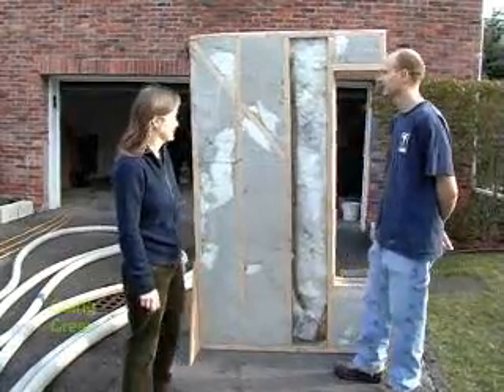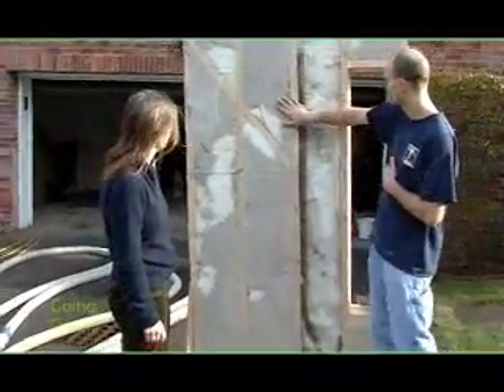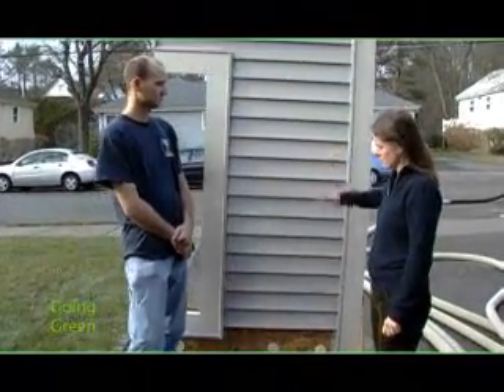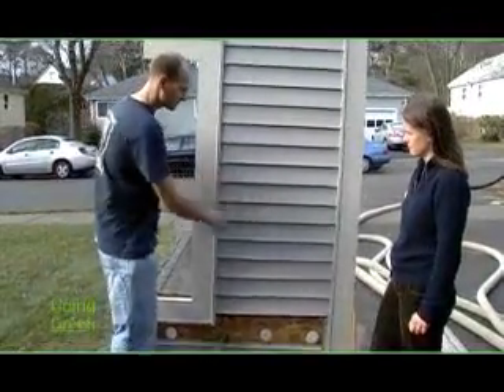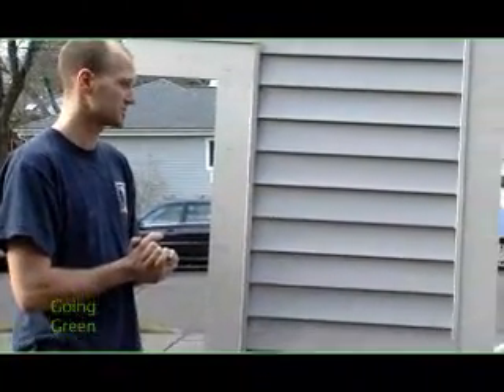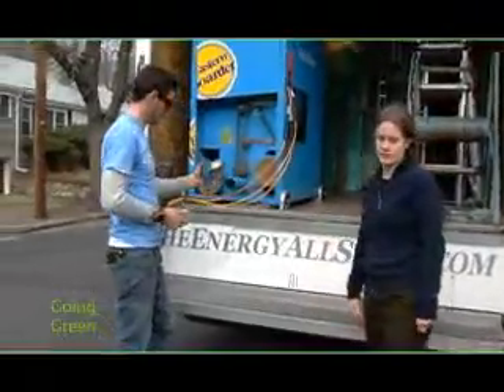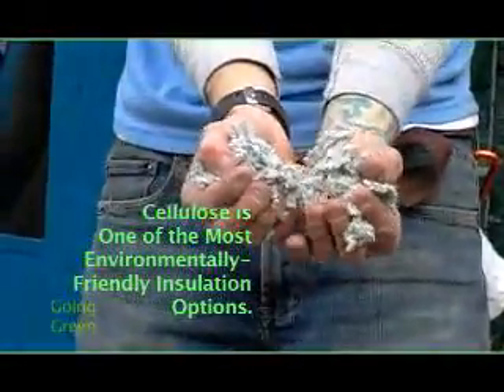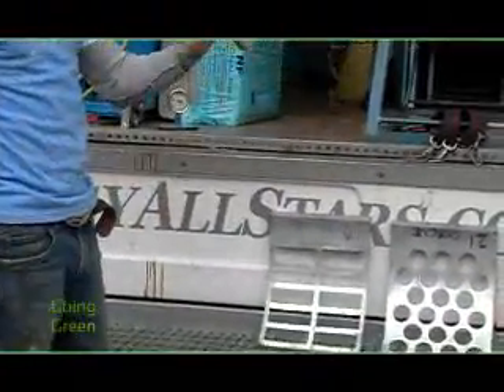Going Green: Home Insulation PT 2 - Somerville City TV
This installment in the "Going Green"  series produced by Somerville City TV and Climate Action,  shows how insulating your home with cellulose can save energy and money.